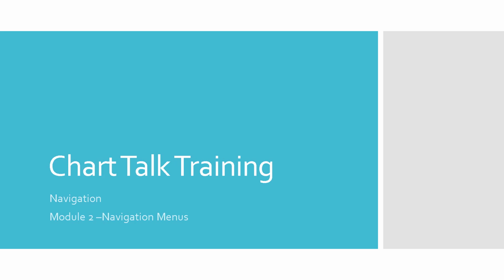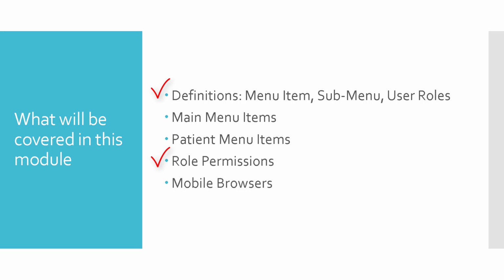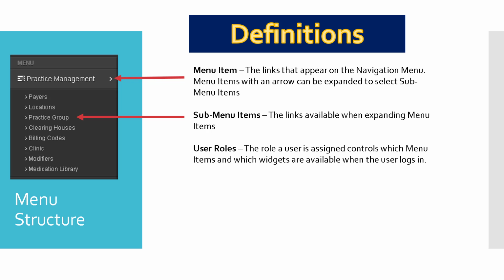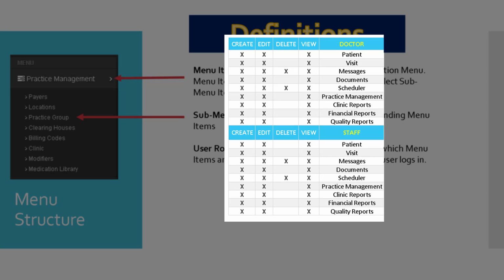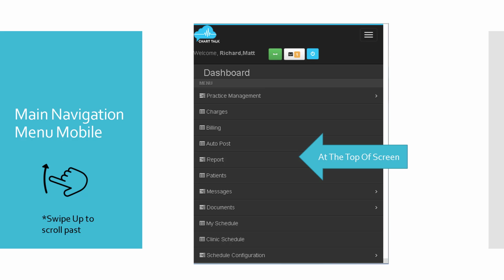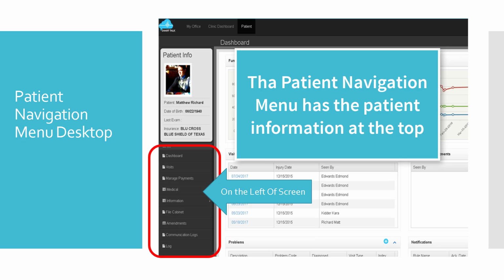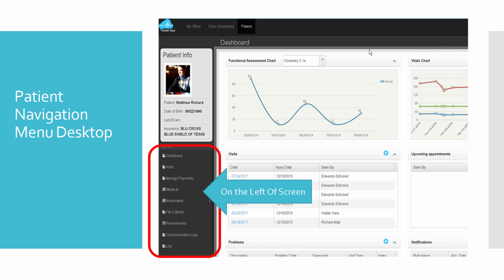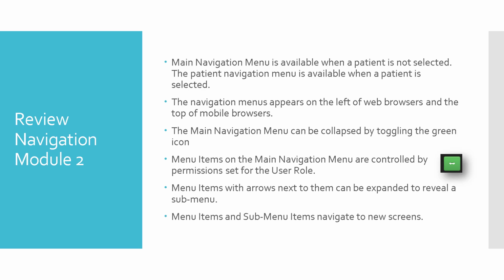Chart Talk Training: Navigation Module 2 Navigation Menus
Review the Chart Talk main and patient navigation menus. Learn how user roles affect the menu items available for each user. Watch how Chart Talk menu items are expanded to show sub menu options.